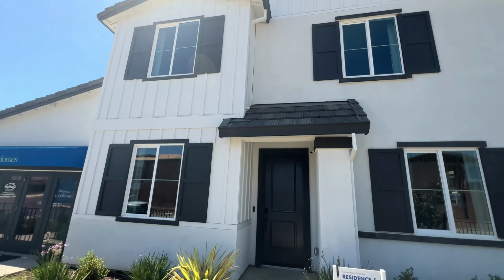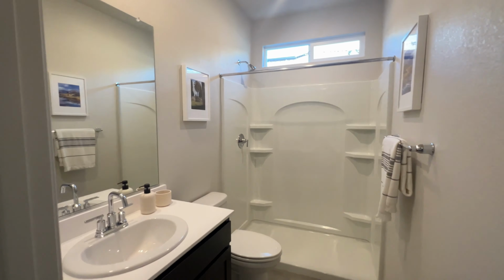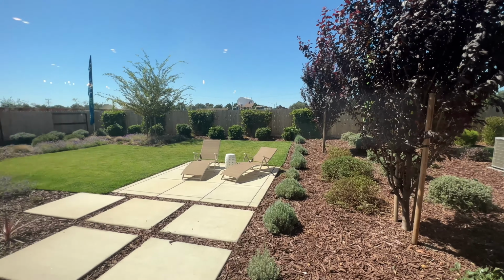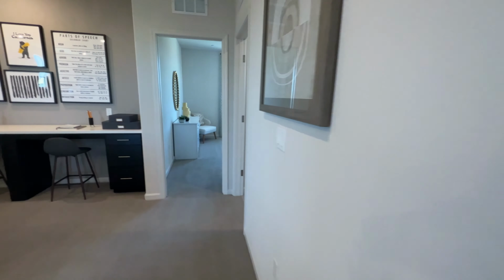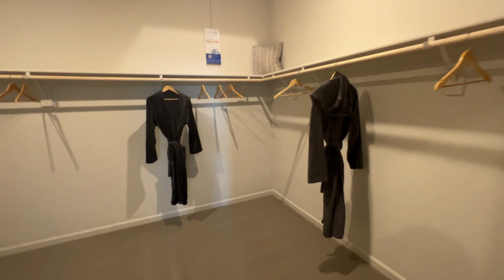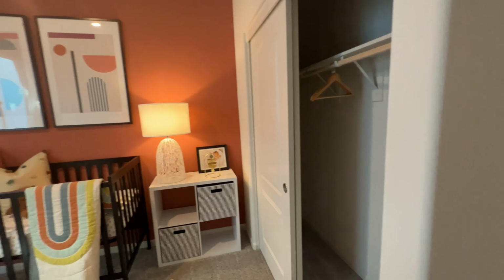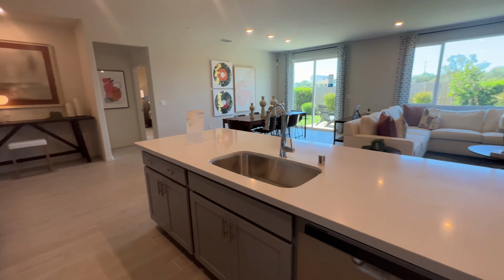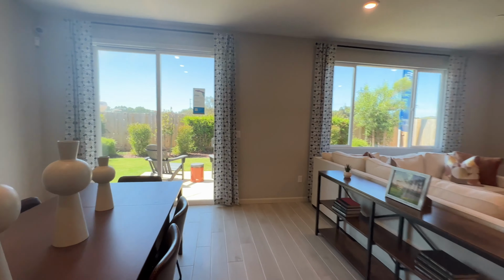New Community Tour at Elk Grove, Ca | Moving to Elk Grove, California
Explore Elk Grove's Newest Communities with us! Join our exciting tour featuring Meritage's latest builds, including two-story and single-story homes. Discover the spacious lots, inviting interiors, and incredible backyard space. Plus, find out how to make your move to Northern California a breeze.

🟢 Ready to Buy a House & You Don't Know Where to Start? Start Here!

Welcome to our “Living in Northern California” YouTube channel, where we provide valuable insights and information about the real estate industry.
Our channel is designed to help viewers make informed decisions about buying, selling, or investing in real estate. Whether you're a first-time homebuyer, a seasoned investor, or simply interested in the housing market, our videos offer valuable tips, advice, and guidance to help you achieve your real estate goals.
So, whether you're looking to buy your dream home, sell your property, or invest in real estate, our channel is the perfect place to start.

⏰ Video Duration: 00:08:38

Thank you for supporting the “ Living in Northern California ” YouTube channel.

The information provided on this channel is believed to be accurate and reliable at the time of publication, but we make no representations or warranties of any kind, express or implied, about the completeness, accuracy, reliability, suitability, or availability with respect to the information, products, services, or related graphics contained on the channel for any purpose. If any owners would like me to remove the video I have no problem with that, just send me a letter

ElkGroveLiving